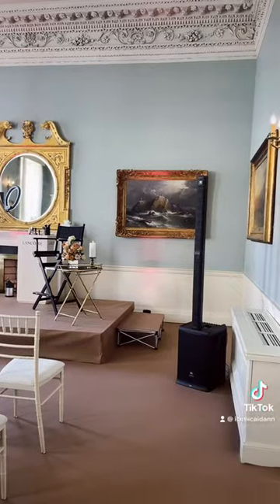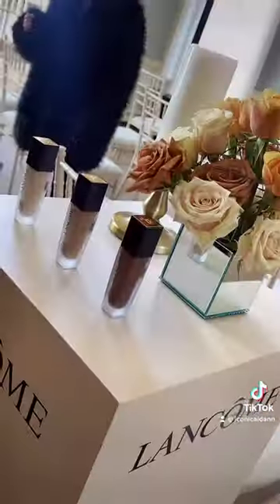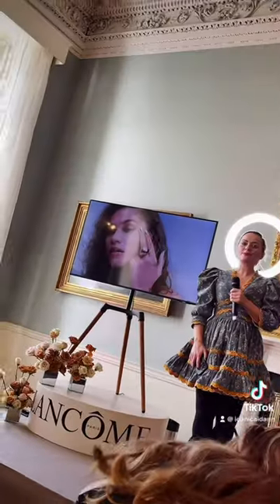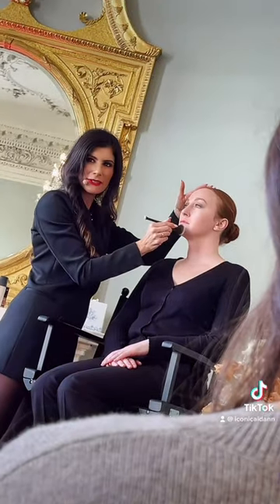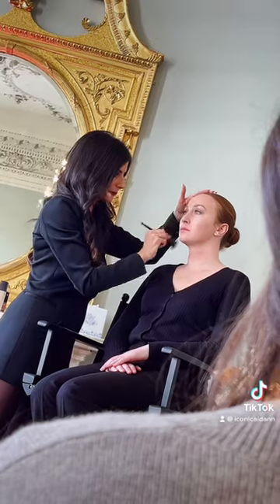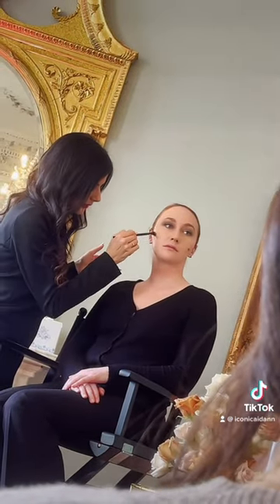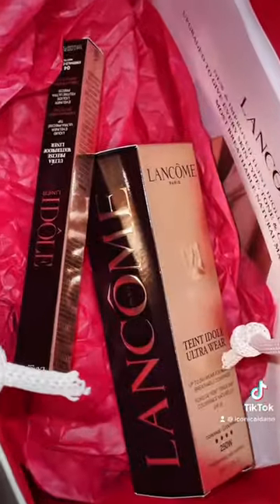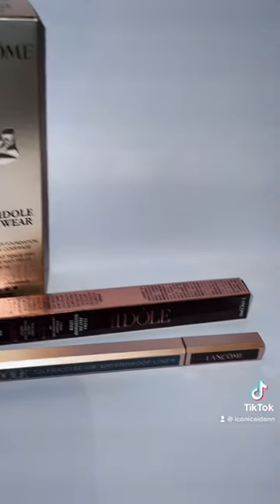Come with me to this @LancomeUKIreland Event ✨